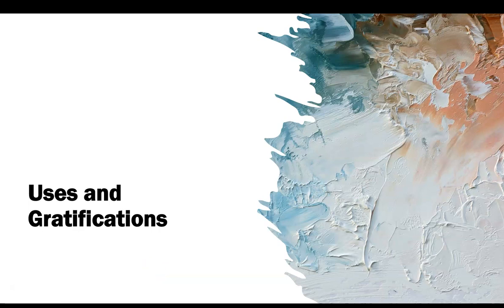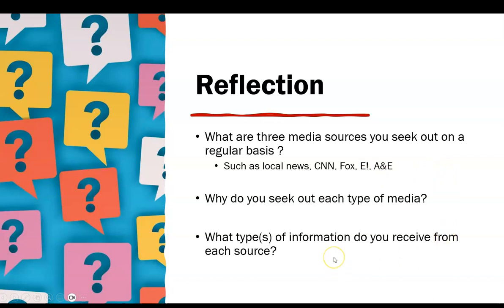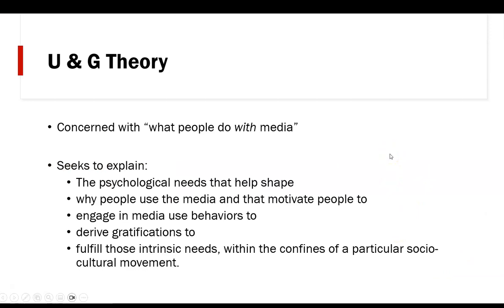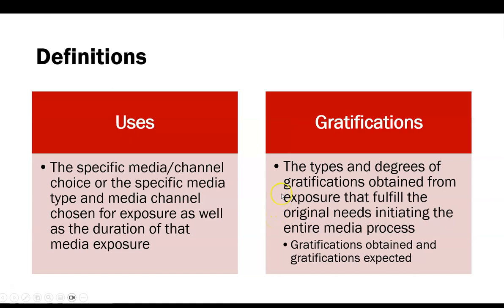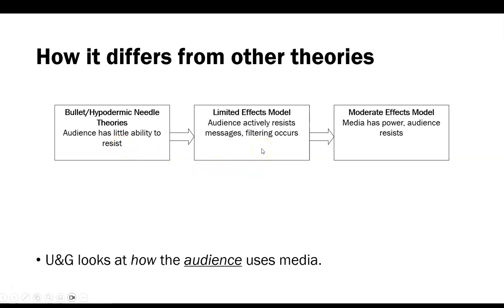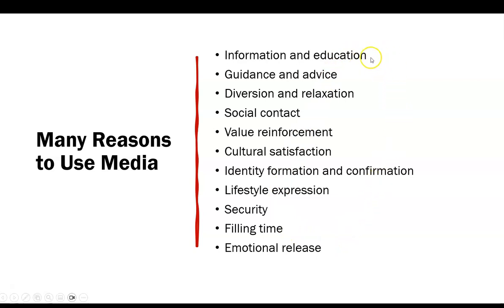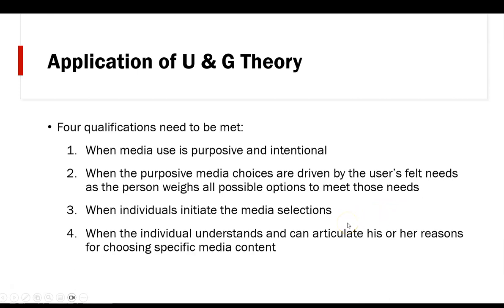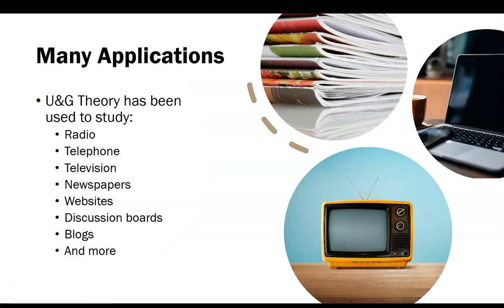Uses and Gratifications | Part 1